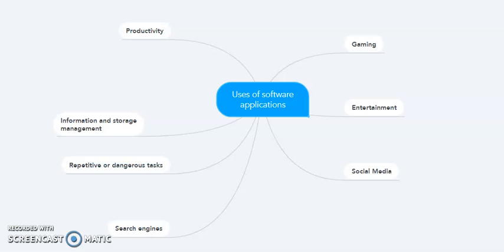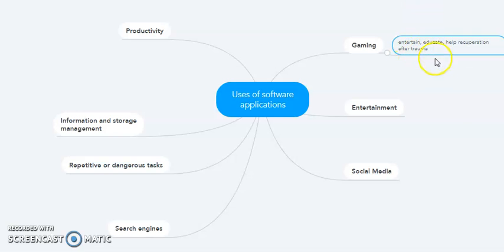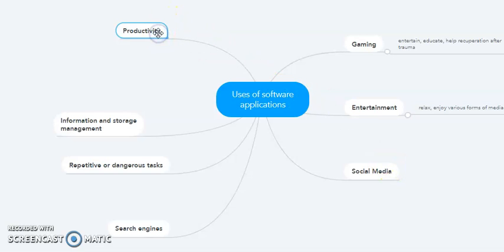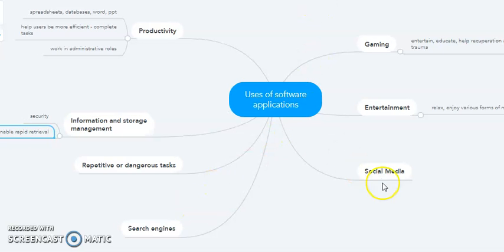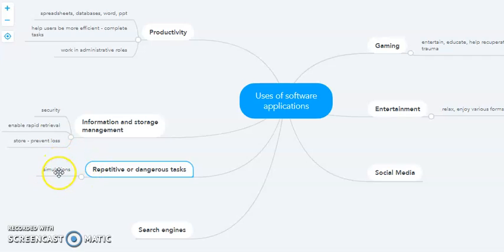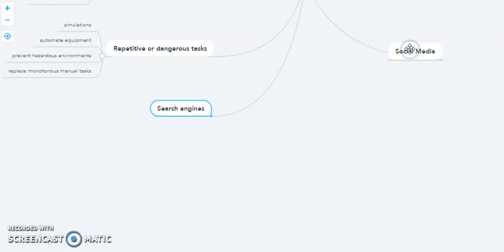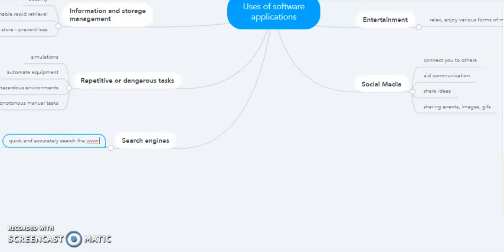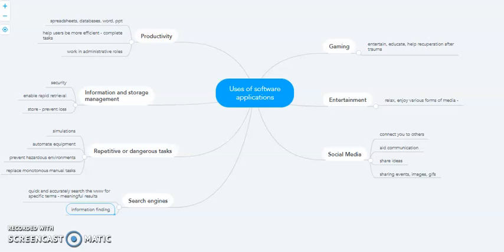Uses of software applications 1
Btec Programming Unit 4